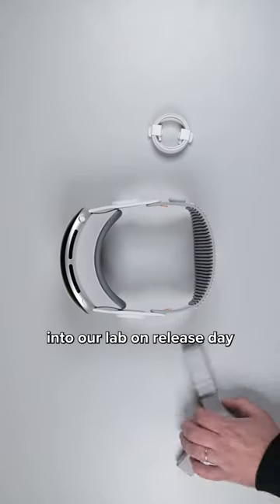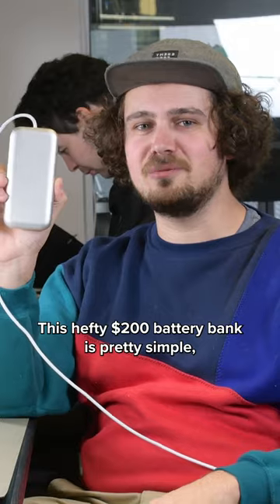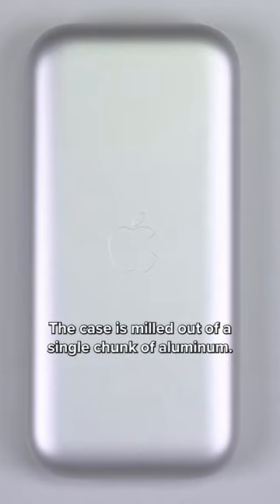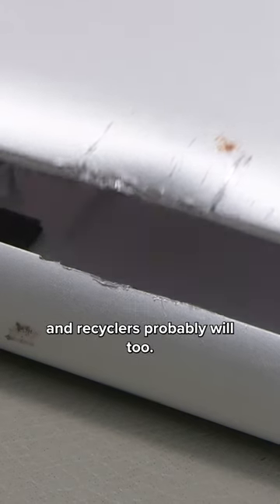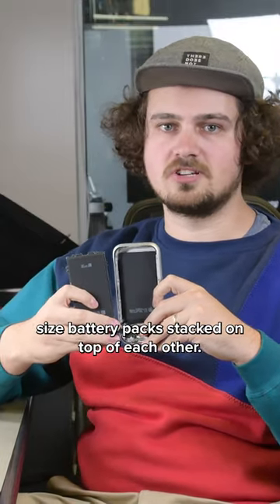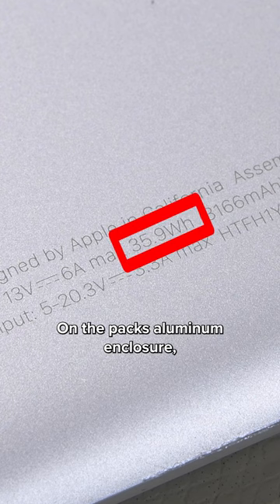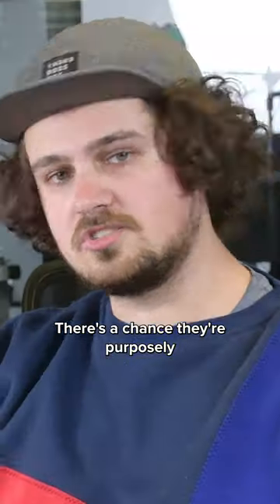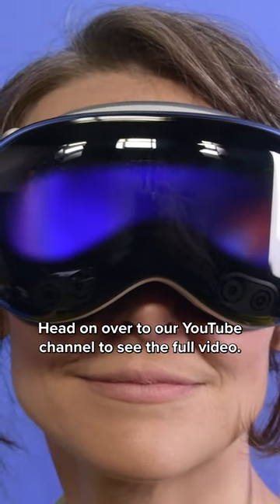What's Inside The Apple Vision Pro Battery?